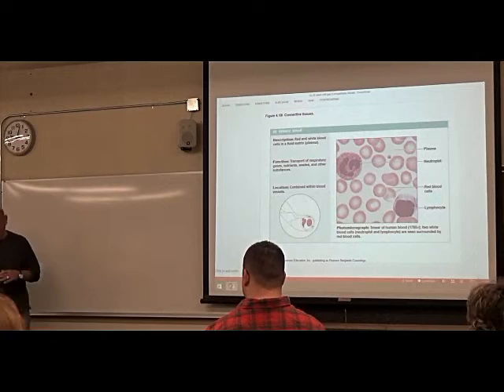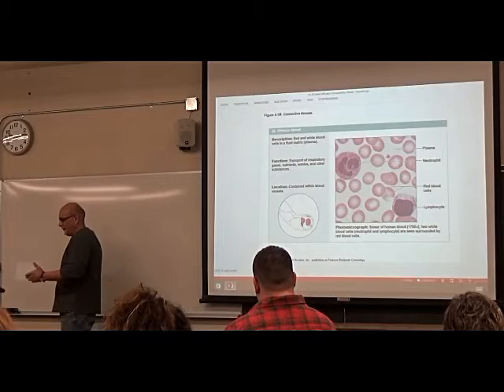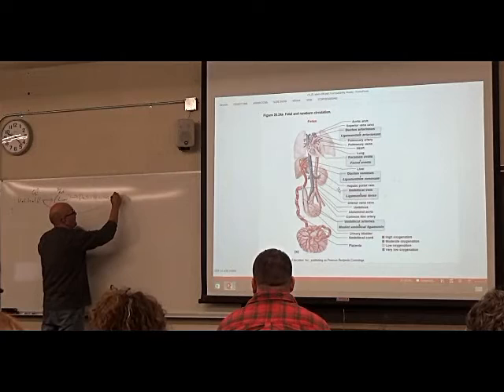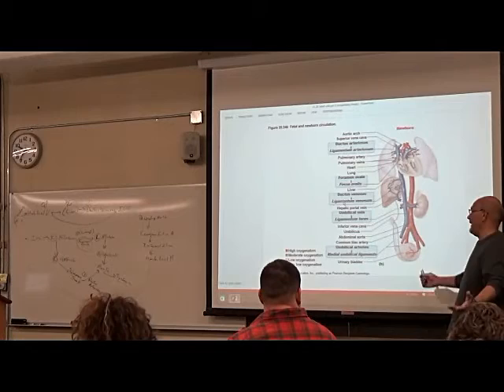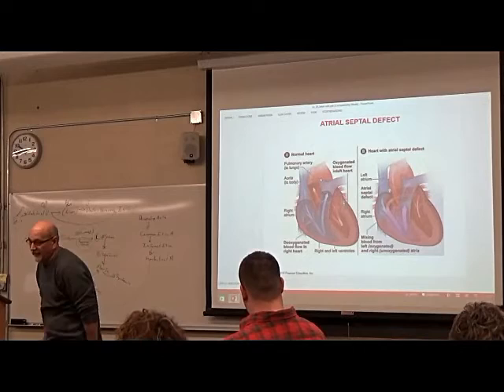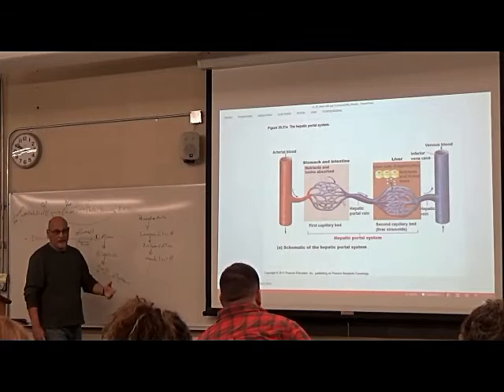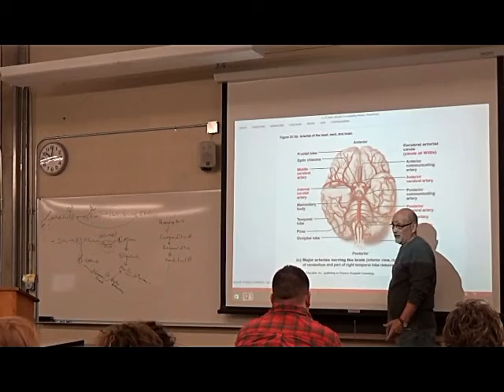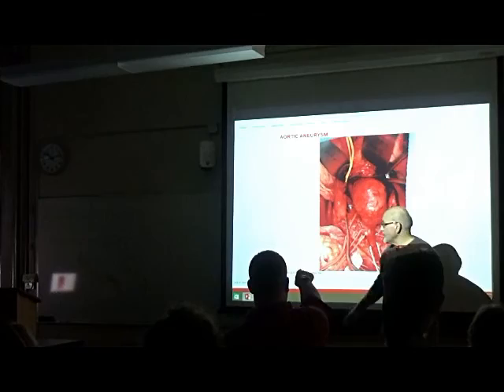Human Anatomy Vascular & Fetal Circulation Systems Lecture